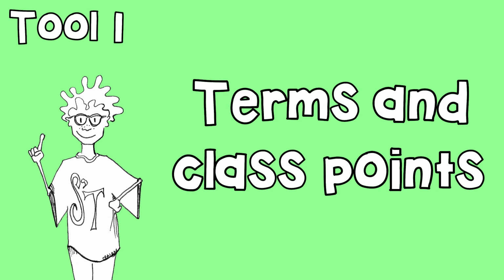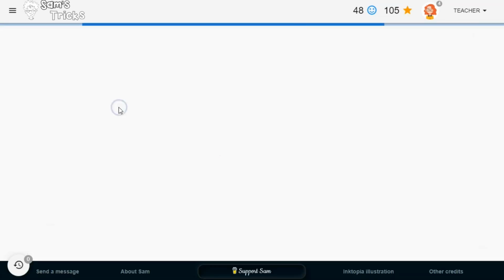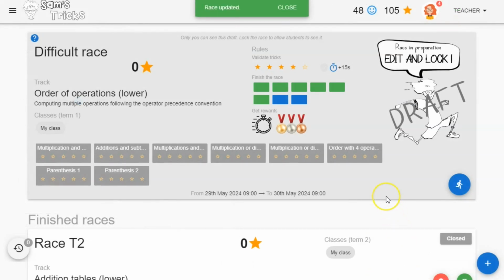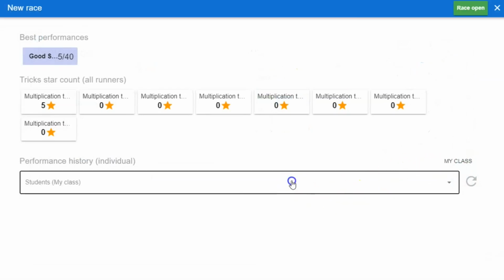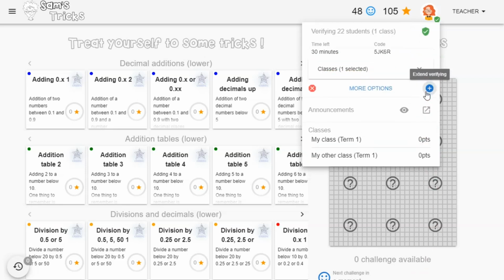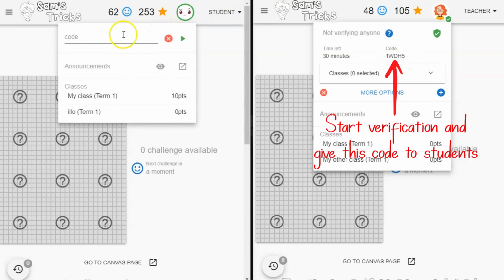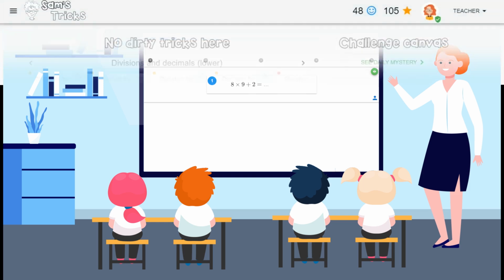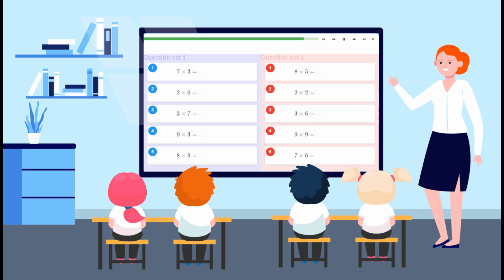Teacher compendium (2/3) : Advanced class tools - Sam’s Tricks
Sam’s Tricks is a web application designed to help you improve your mental calculation skills. It can be used individually or in a class.

This video is the second part of Sam’s Tricks teacher compendium. It will cover some of the more advanced functionalities of the app which you can use to make the most of Sam’s Tricks with your classes.
To understand this video, you need to be familiar with Sam’s Tricks main features and what a class, a race and a hike is.